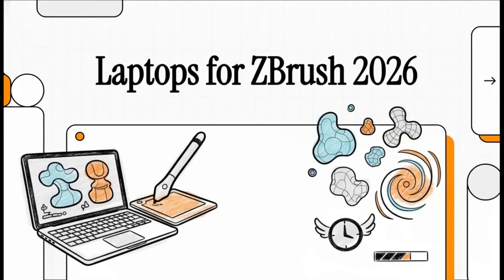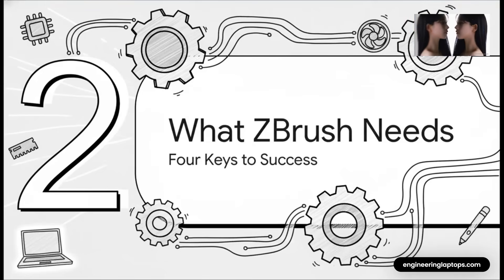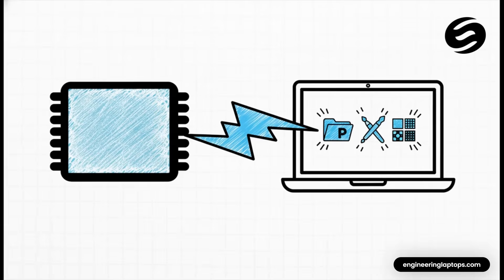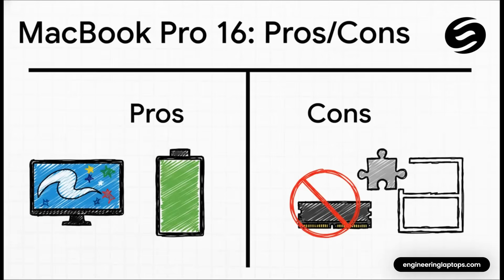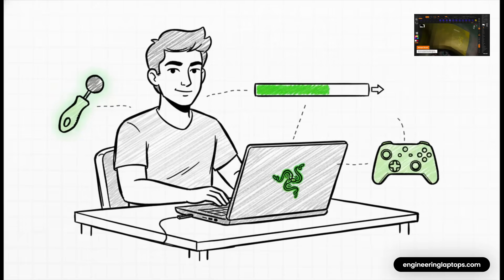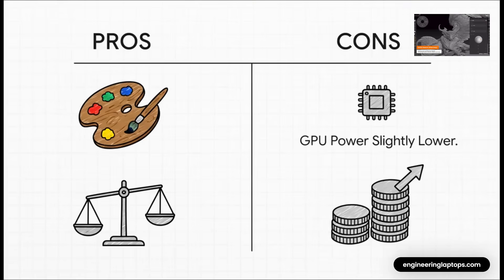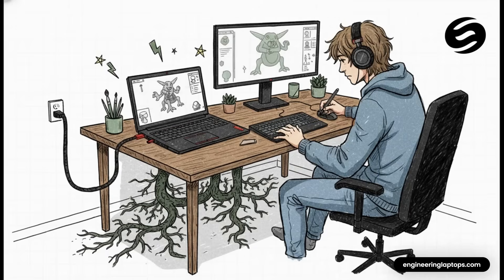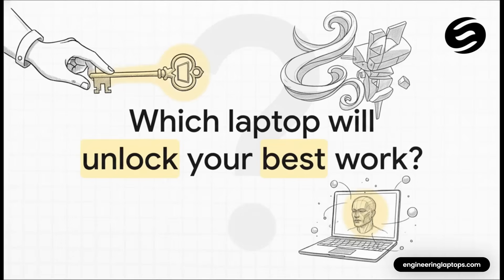Best Laptops for ZBrush (2026)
Find the best laptops for ZBrush to enhance your sculpting experience. Discover the perfect specs for smooth performance.